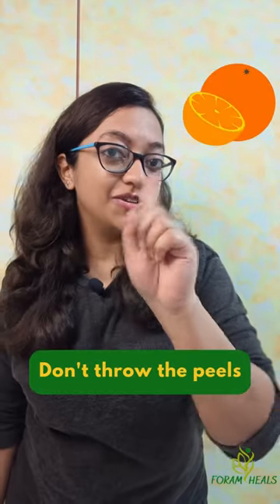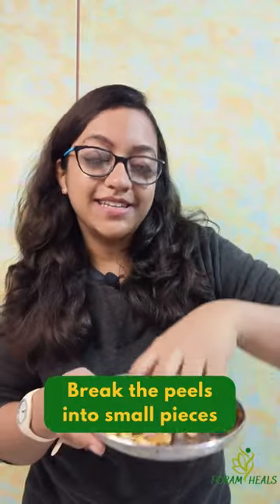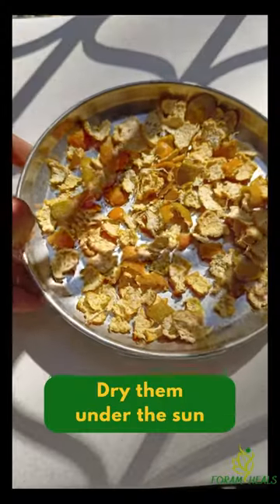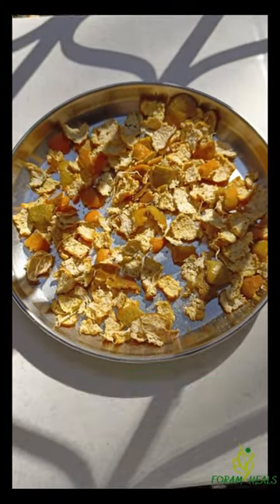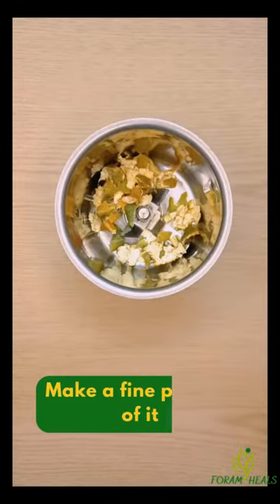Save the Orange peels! Best Skincare tip | Beauty tip | Foram Heals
We all know that Oranges are loaded with a lot of nutrients and so do the orange peels.

That's why you see that many beauty products, mainly face packs/masks, contain orange peel extracts but did you know that to extract nutrients from the peels, companies use many chemicals? Plus to make the final product, more chemicals are used as preservatives, antioxidants etc.
Thus, using these products might actually damage your skin.

So, here are a few ways of using the orange peel powder (OPP) as a face pack:
# OPP (1 tbsp) + Turmeric (pinch) + Honey (1/2 tsp) + add required quantity of water to make a paste = Exfoliating, moisturizing, natural glow, toner

# OPP (1 tbsp) + Rose water/ Fresh Aloe vera gel (required quantity to make a paste) = Anti-inflammatory, reduces skin puffiness, lightens blemishes, natural glow, moisturizing, hydrating

# OPP (1 tbsp) + Turmeric (pinch) + Milk (required quantity to make a paste) = Hydrating, exfoliating, moisturizing, toner, natural glow and lots more!

While using any of the above mentioned face pack, see to it that you massage it well and allow it to dry before washing it off with normal water.

* Note:
1) Store the Orange peel powder in an airtight container for longer self life.
2) Even if the ingredients used in making the face packs are natural, your skin might be sensitive to them. Hence it is recommended to first do a patch test.

Is there any other way you use the Orange peels?
Do share it in the comments below

*Stay healthy. Stay blessed.*